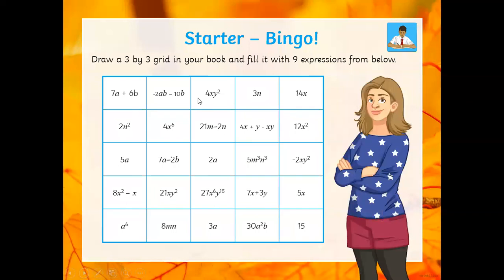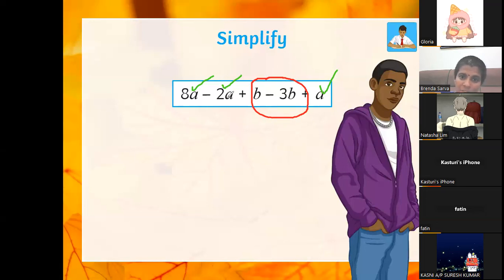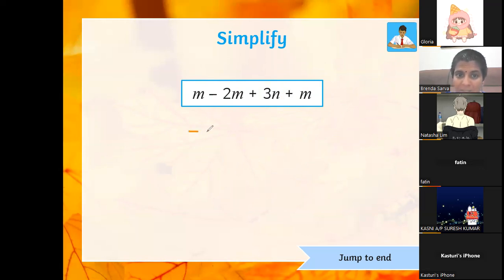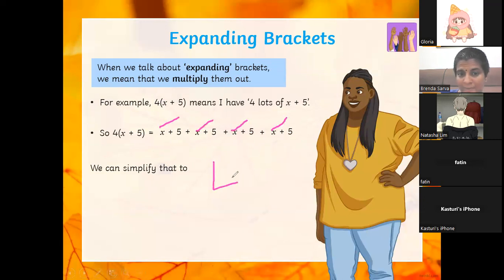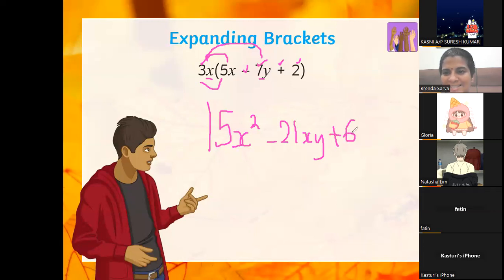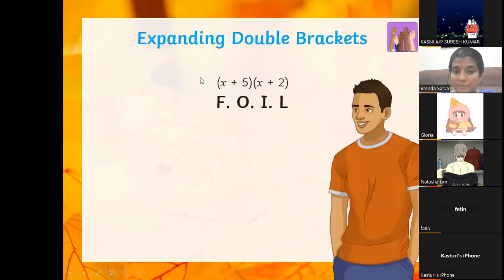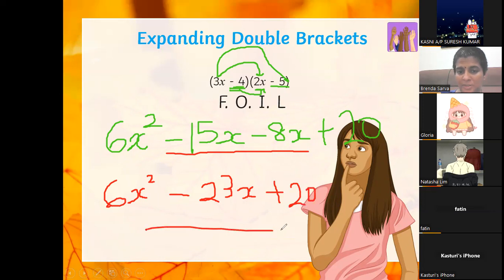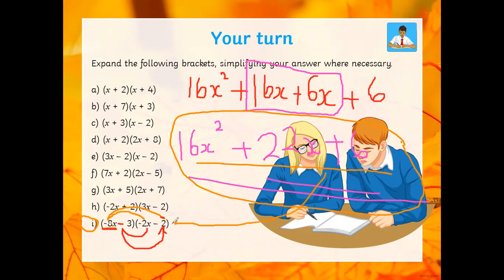Form 2 Lesson 07